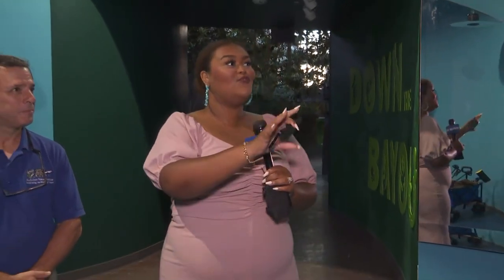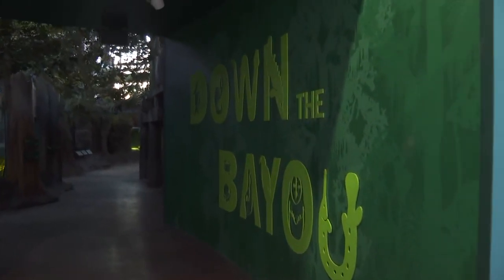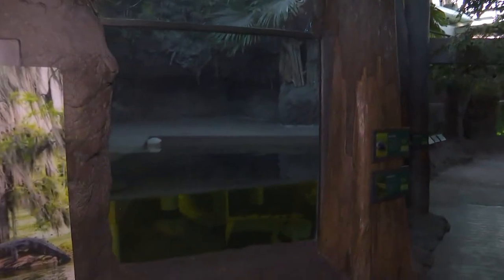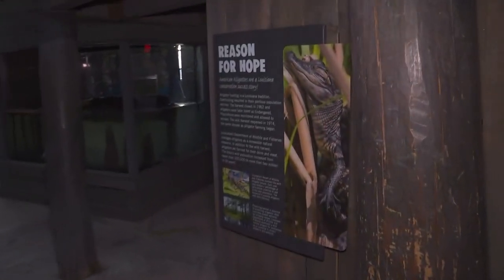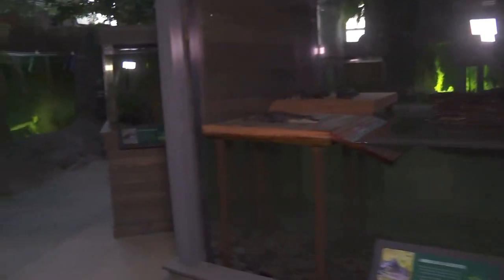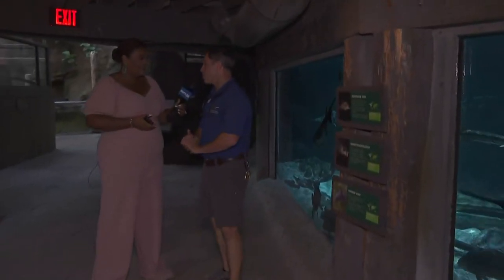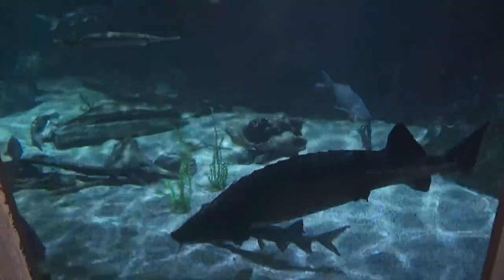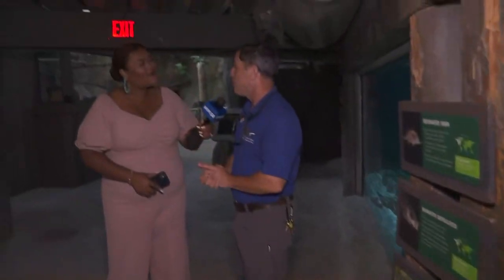Audubon Aquarium and Insectarium reopens after renovation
The Audubon Aquarium and Insectarium in New Orleans reopens after some wonderful new renovations to exhibits.